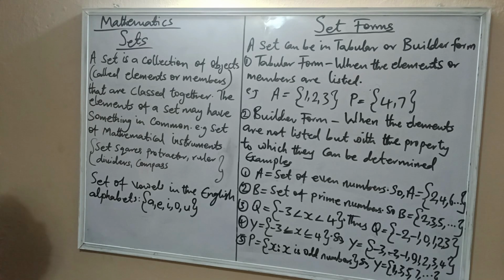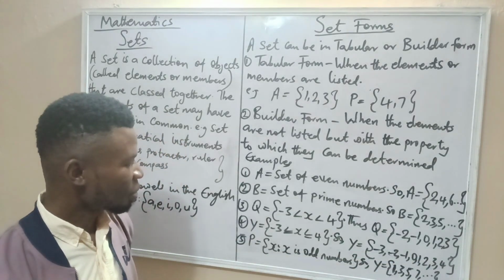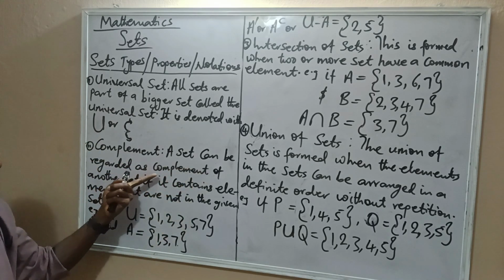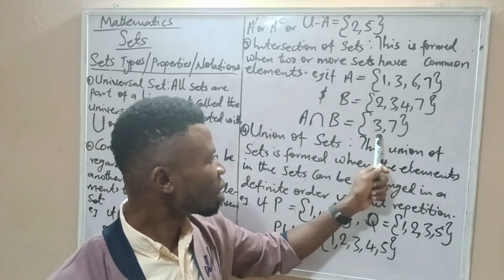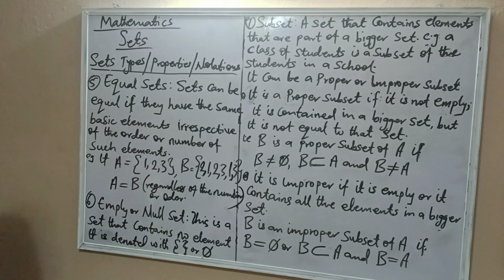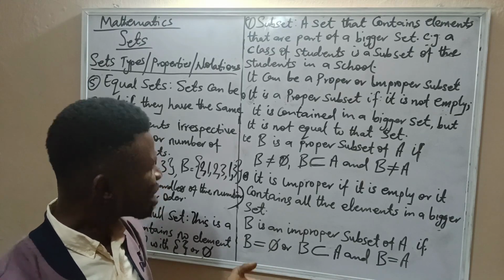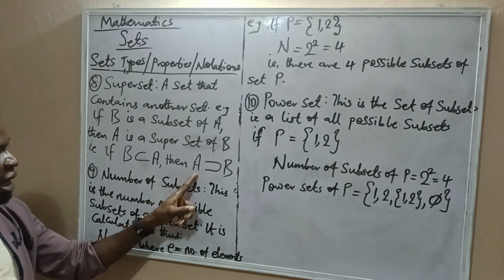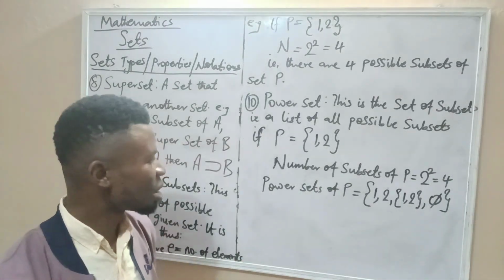Introduction to Set Theory | Definitions Symbols & Types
Set Theory is the foundation of almost every topic in Mathematics. If you understand Sets, you understand Logic, Probability, and even Functions! In this introductory lesson, we break down the basics so you never get confused by the language of Sets again.

1. What exactly is a Sets
2. Essential Symbols
3. How to describe Sets